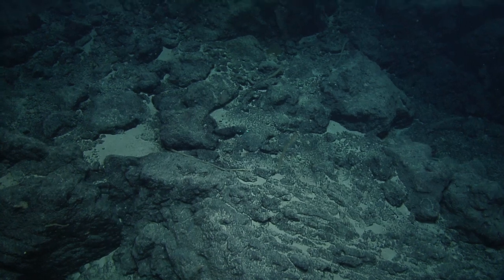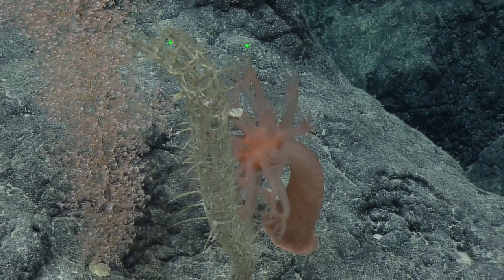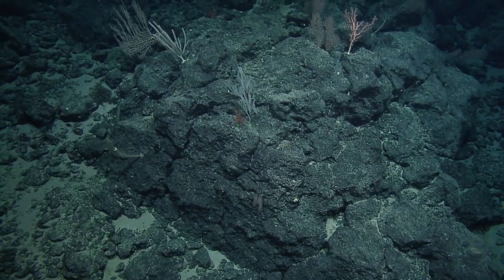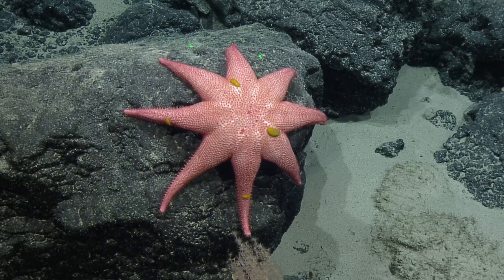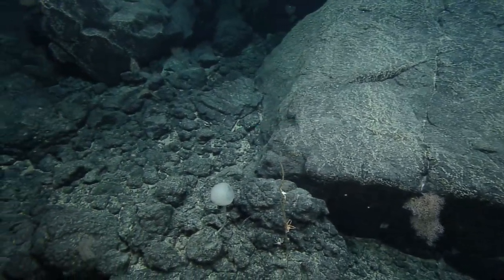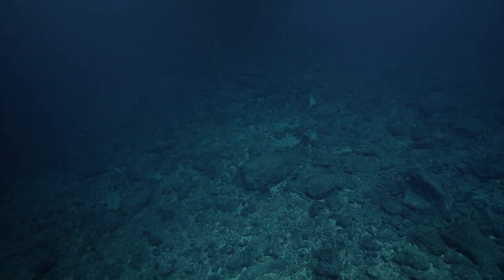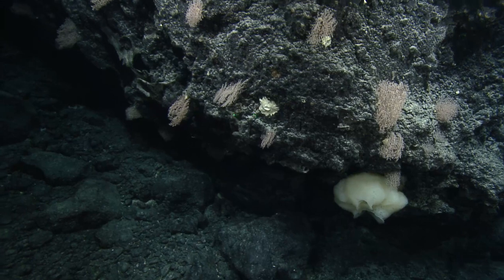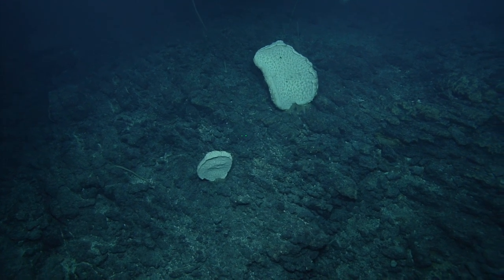NA154_H2008_(7of12)_20230921T104603Z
00:02:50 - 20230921T104853Z Note:  approaching larger rocky outcrops
00:06:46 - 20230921T105249Z Note:  one giant boulder with several chrysogorgias, a large poliopogon sponge, a bamboo whip, some fan shaped sponges, and a primnoid or bamboo fan with a large 10cm shrimp associate
00:09:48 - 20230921T105551Z Note:  three sides of this same rock are occupied while one, the side not facing current is bare
00:12:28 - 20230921T105831Z Note:  candleabra isididae kaertoisisinae I4 clade
00:14:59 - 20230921T110102Z Note:  another boulder rock occupied by several chyrsogorgia bottle brush, and a bamboo fan
00:17:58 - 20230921T110401Z Note:  long stalked anthomastus
00:20:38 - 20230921T110641Z Note:  pheronematidae poliopogon sponge
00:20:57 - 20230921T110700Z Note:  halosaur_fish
00:21:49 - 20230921T110752Z Note:  another shrimp associated with large elephant ear sponge
00:25:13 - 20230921T111117Z Note:  large dead poliopogon sponge, possible nodal bamboo, pseudoanthomastus with very few polyps
00:29:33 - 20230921T111536Z Note:  continuing to observe dominance of chrysogorgias in sparse places, on boulders they are in higher density
00:30:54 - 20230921T111658Z Note:  cluster of pseudoanthomastus,
00:32:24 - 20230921T111828Z Note:  pleurogorgia and a iridigorgia that looks different from others we have seen, less perfect curls
00:33:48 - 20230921T111951Z Note:  nerella primnoid fan near a tall stalked rosellid and many small bottle brush chrysogorgia
00:34:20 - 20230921T112023Z Note:  dead farried sponges
00:38:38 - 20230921T112441Z Note:  long bamboo coral with two small sites of branching
00:39:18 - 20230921T112521Z Note:  paragorgia that has grown taller rather than wider as the previous seen, with a brittle star
00:40:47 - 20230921T112650Z Note:  this area has higher density and diversity of corals but as seen on previous watches
00:48:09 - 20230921T113412Z Note:  another large poliopogon
00:54:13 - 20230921T114016Z Note:  8 armed fushia solateridae, moving towards a small chrysogorgia, the sea star has at least 4 of the neon green polycheates we have been observing
00:57:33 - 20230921T114336Z Note:  very large rectangular cube like rock, looks man made but is just a lava flow
00:58:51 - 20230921T114454Z Note:  annelids on the sea star may have been myzostomida
00:59:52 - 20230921T114555Z Note:  on the underside of the pillow square lava flow, there are many chyrsogorgias, a primnoid fan, small fan
01:00:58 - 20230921T114702Z Note:  mushroom coral and synallactid sea cucumber also seen on rock "chair"
01:02:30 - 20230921T114833Z Note:  another very large poliopogon sponge near a calophacus rosellid
01:03:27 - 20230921T114930Z Note:  two sp of bamboo fans
01:10:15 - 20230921T115618Z Note:  another wall face dominated by chrysogorgia
01:17:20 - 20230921T120324Z Note:  preparing to collect a rock nearing wp7
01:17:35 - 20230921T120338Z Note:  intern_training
01:20:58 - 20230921T120701Z Sample: NA154-099 ROVGrab angular rock from area near wp 7 at 2122m depth
01:29:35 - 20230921T121538Z Note:  note that about 45 min ago we saw a dead "cheeto" sponge first and only i have seen this expedition
01:31:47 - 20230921T121751Z Note:  fractured sheet flows